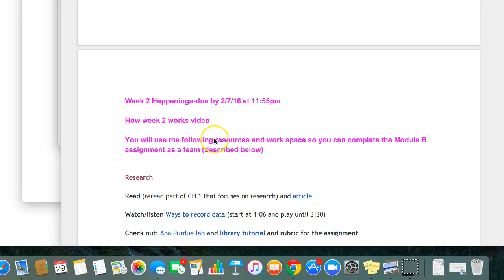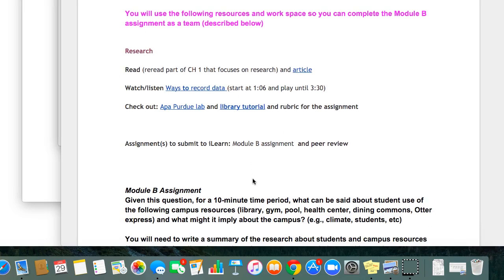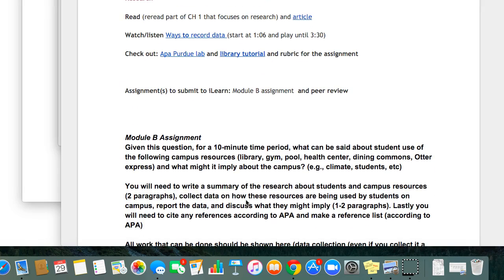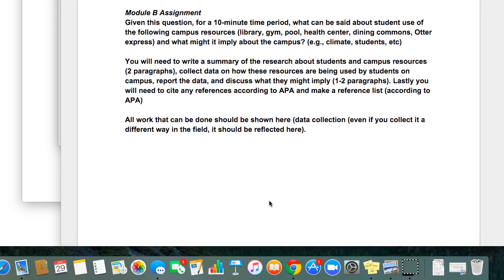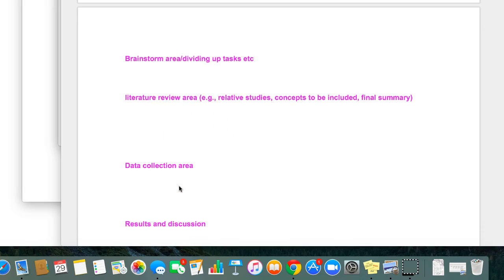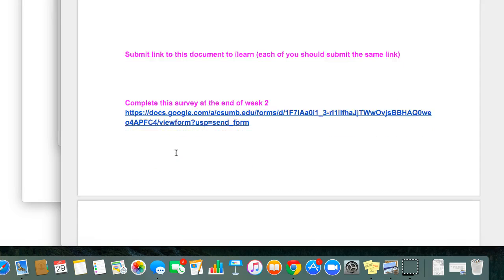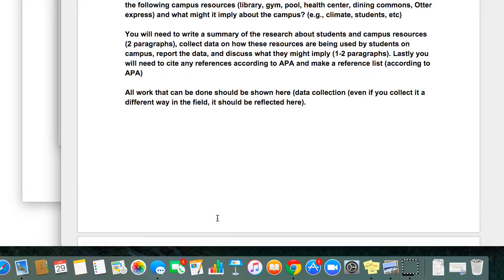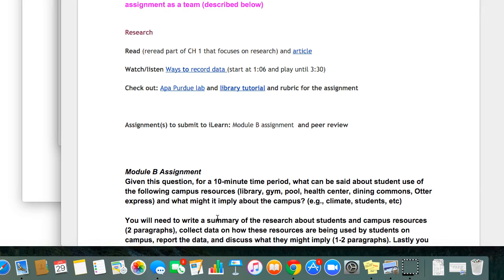How to get started Module B